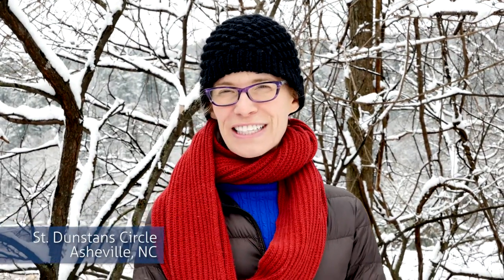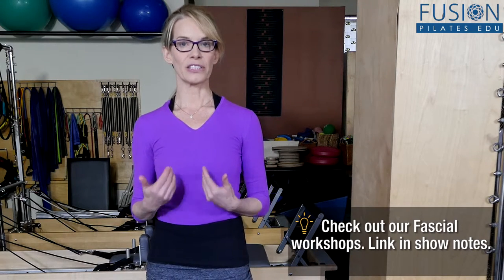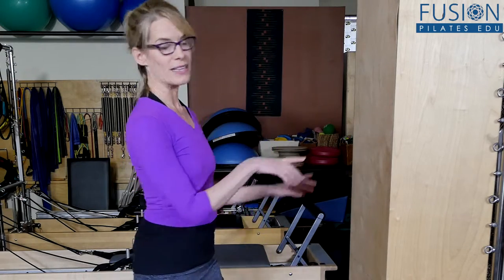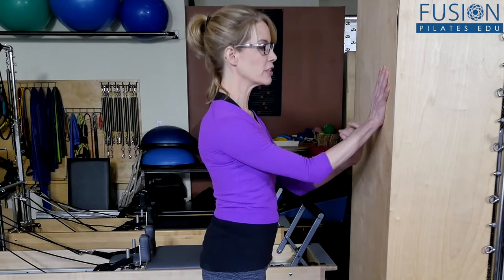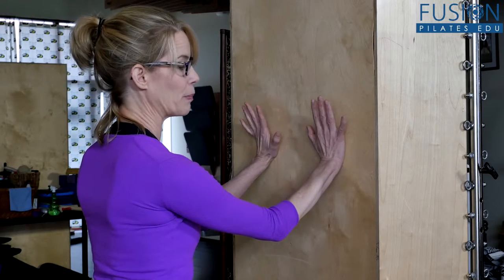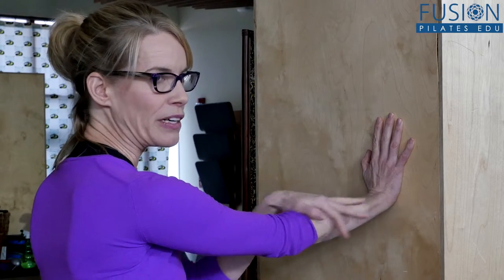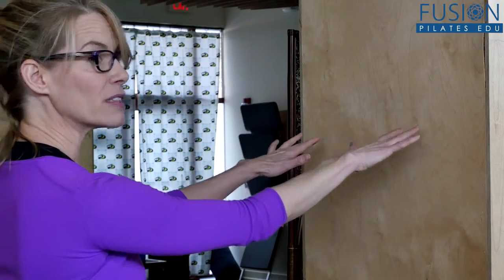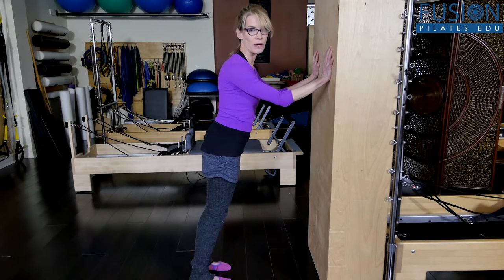THE PILATES SHOW! Your Inner Ninja and Wall Bouncing PS2015002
SHOW NOTES:

Add your thoughts about Katie333’s question on the FORUM.